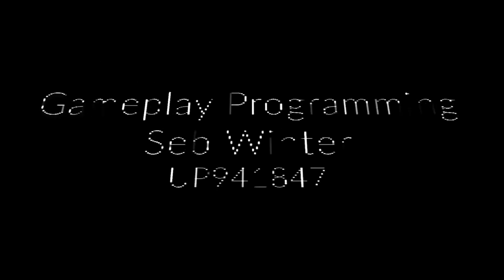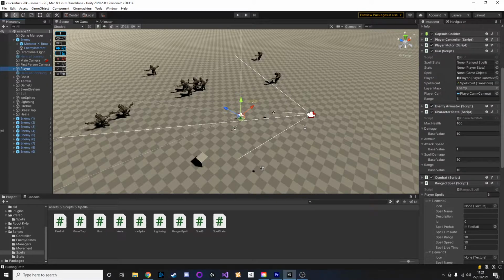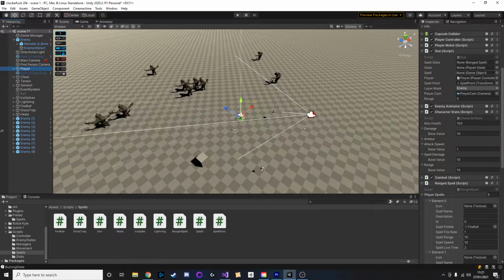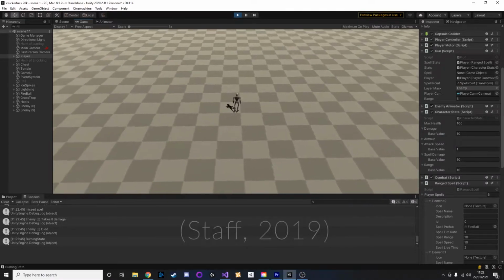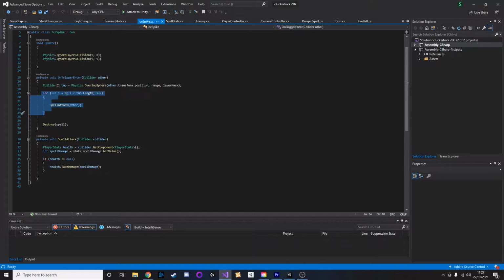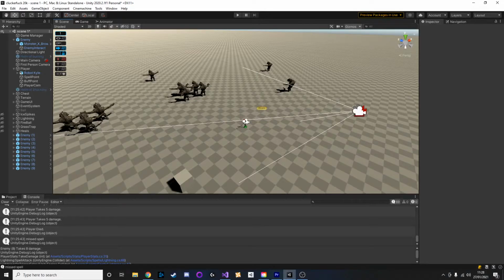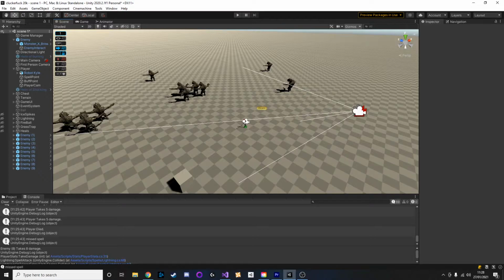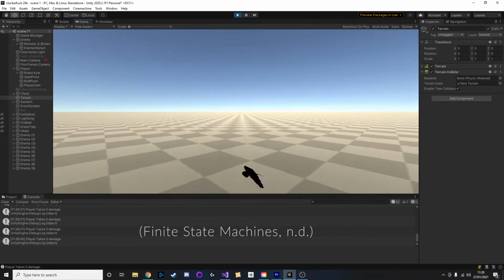Spell System made in Unity